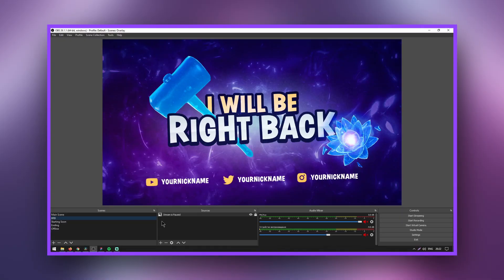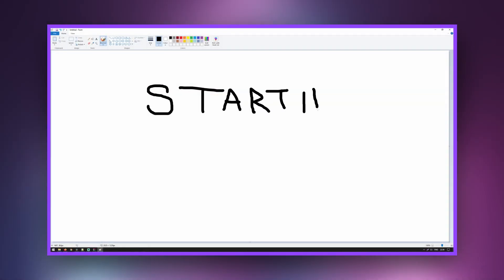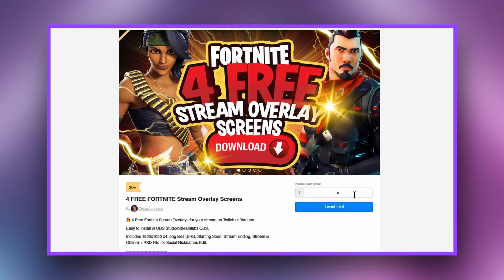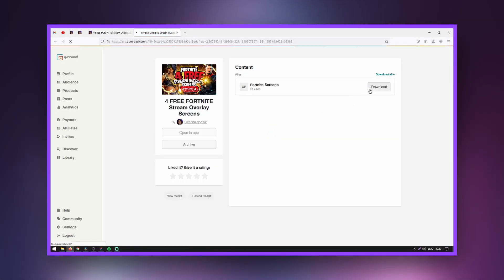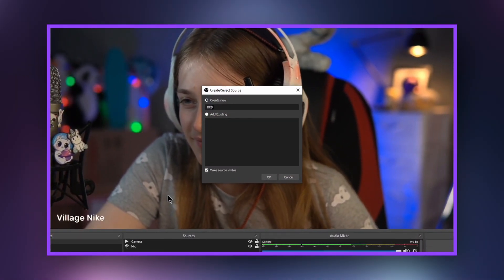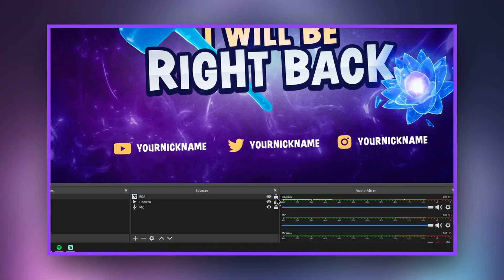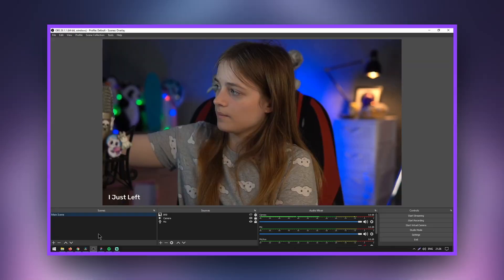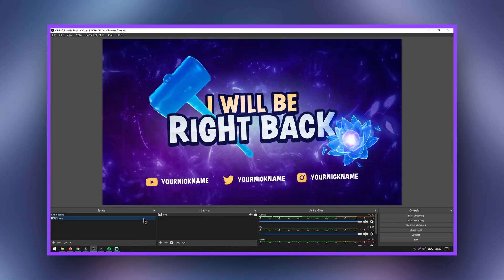FREE FORTNITE Twitch Screen Overlay Pack & OBS Tutorial | qoqsik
I have created 4 colorful Fortnite images that you can use completely free of charge.

Overlays that alert viewers about the upcoming start of the broadcast, pause, end of the stream are very popular. Offline cover are very popular as well.

Timecodes:
0:00 - Introduction
1:07 - Downloading
1:28 - Installing
1:51 - Scene Separating
2:17 - Outro